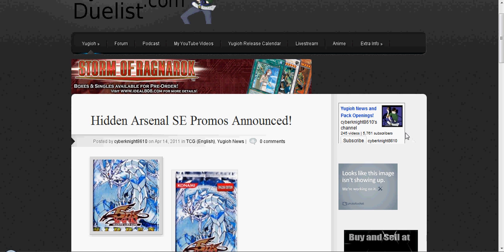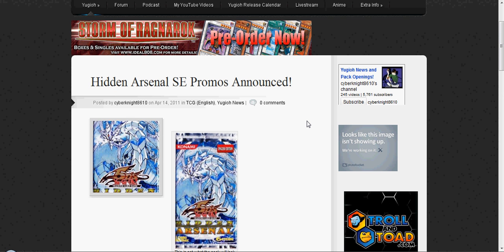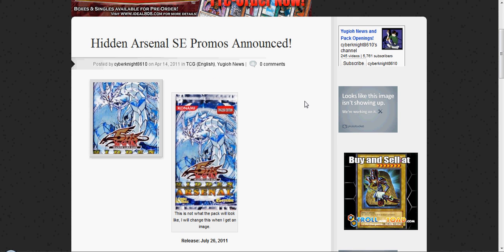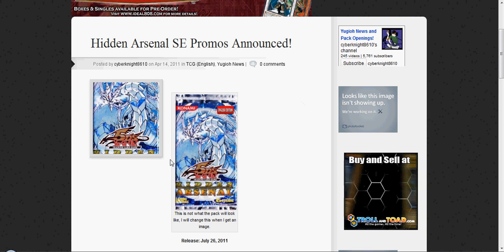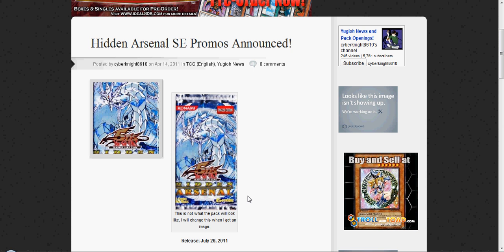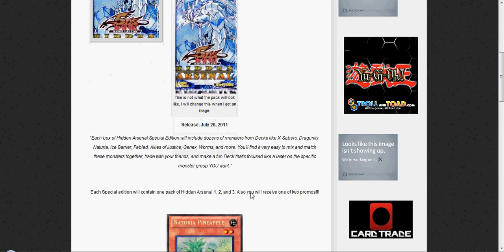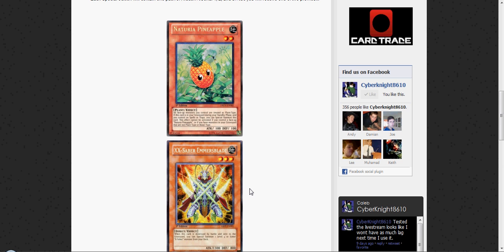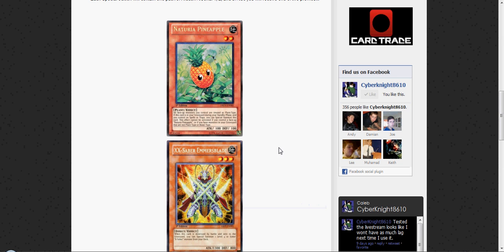Yugioh Hidden Arsenal SE Promos Announced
More Info-
Part of The Duelist Alliance